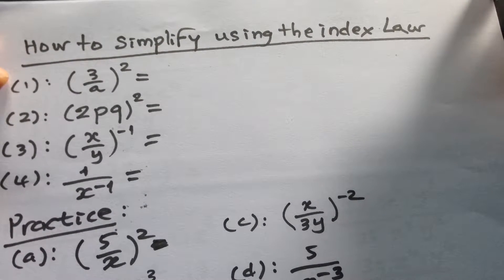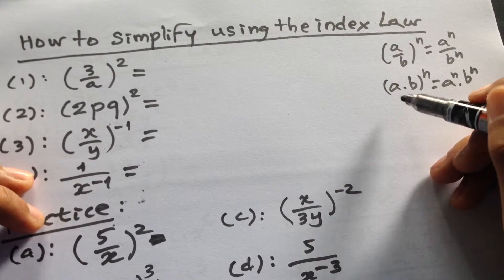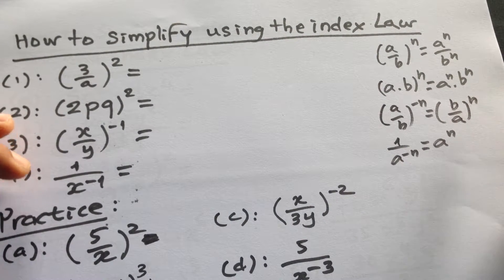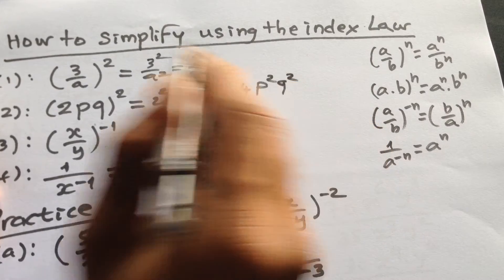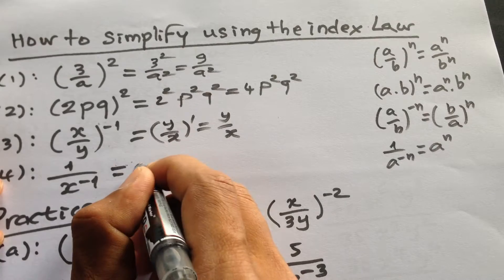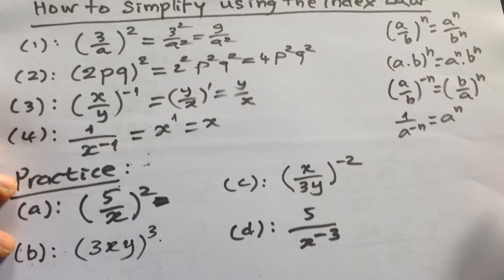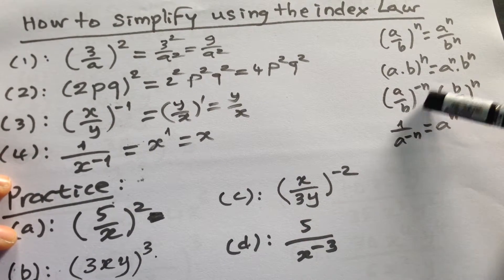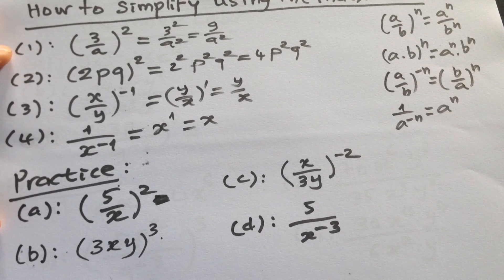(video #38) How to simplify using the index law, index notation